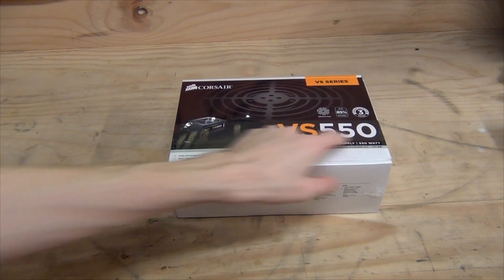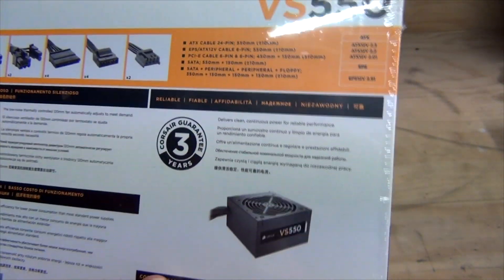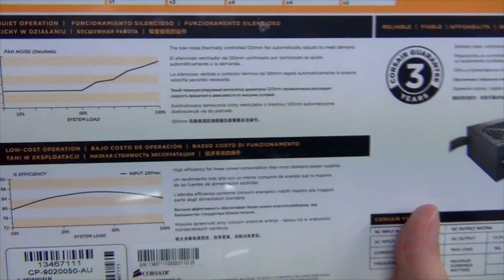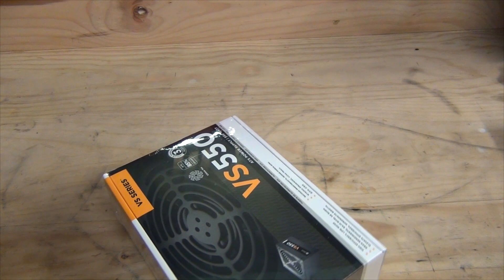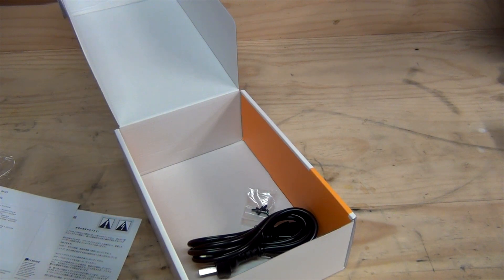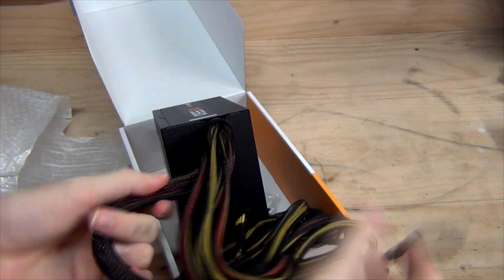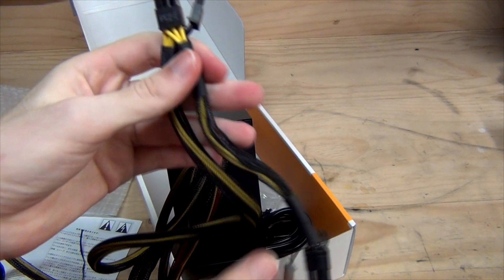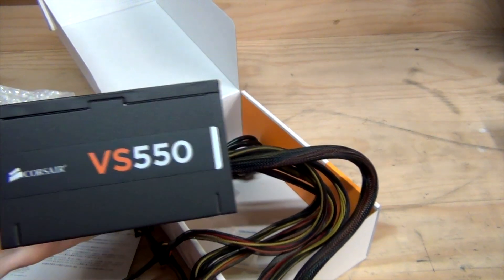CORSAIR VS550 550W PSU Unboxing + Overview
Unboxing & Overview of the Corsair VS550 550W ATX Power Supply. Find out how much PSU Wattage your PC or GPU needs